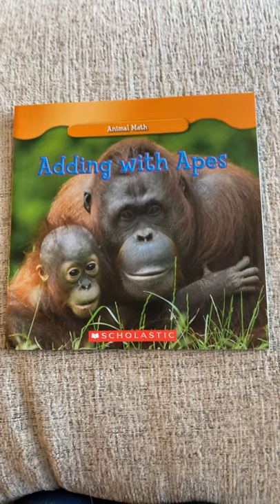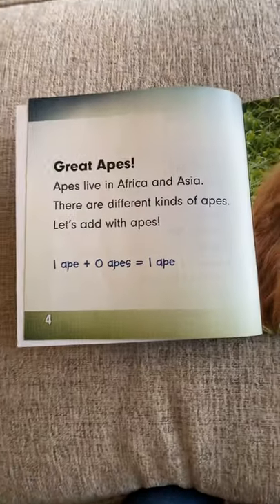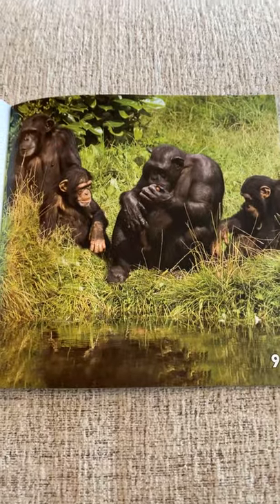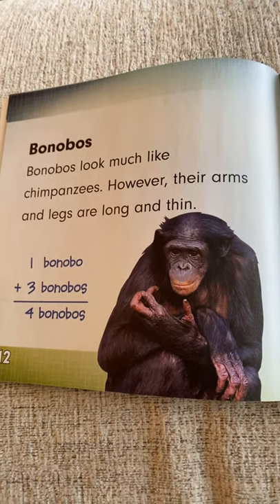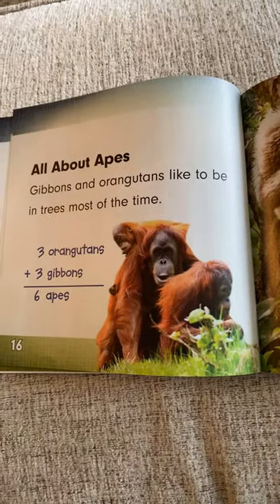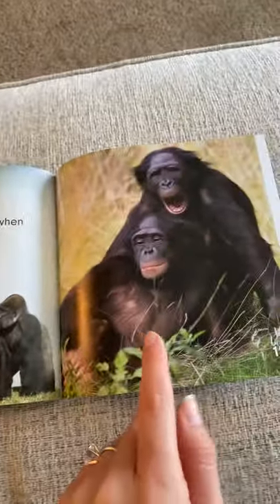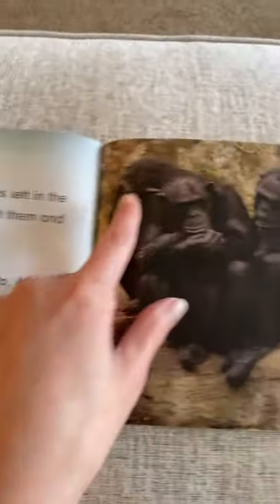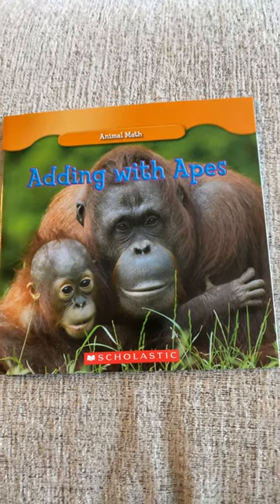Adding with Apes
Practice counting on strategy. Practice adding!